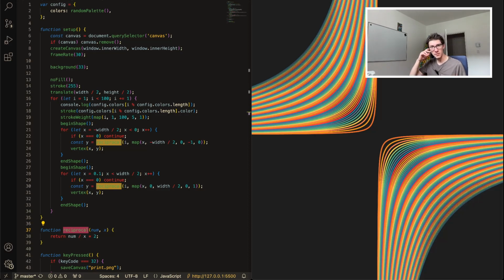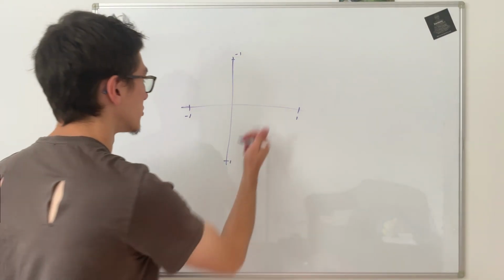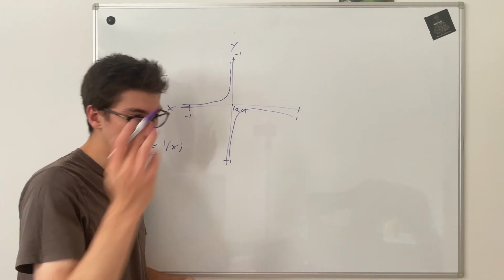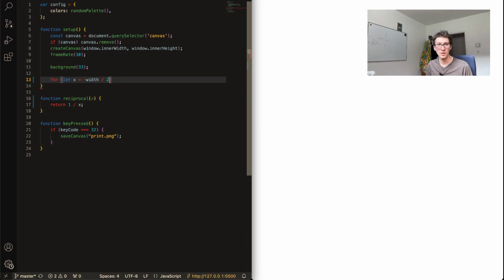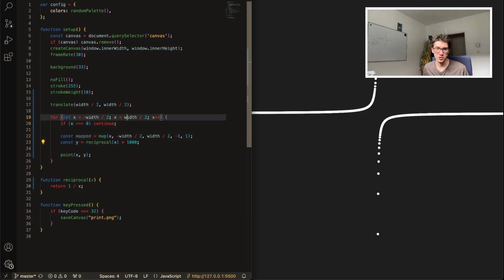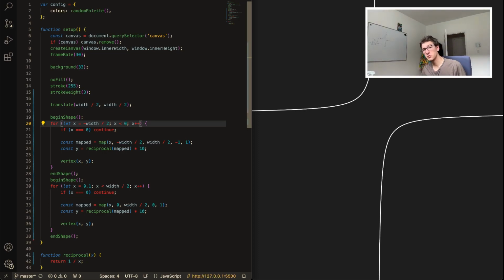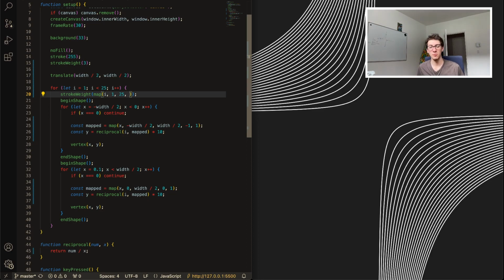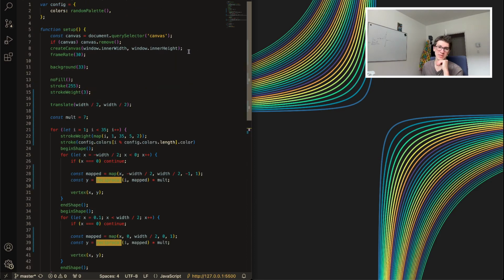P5 Javascript Sketch - Reciprocal Plotting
In this sketch we see how we can plot functions into a graph using p5js. Hope you liked the video.